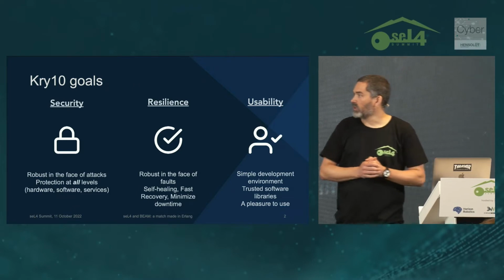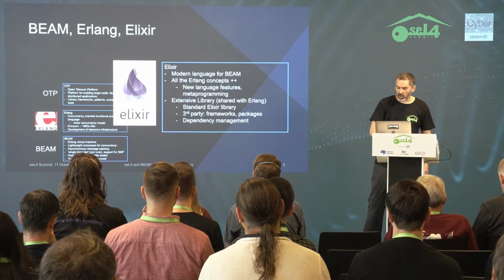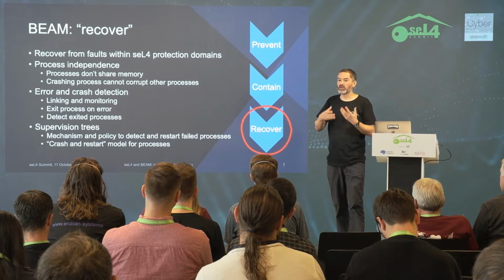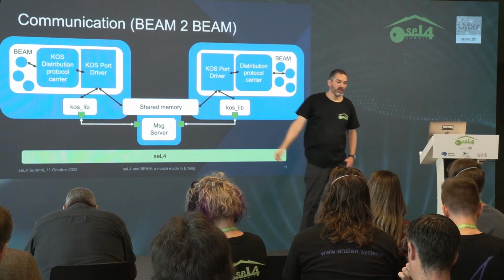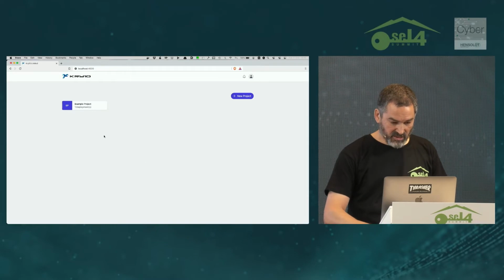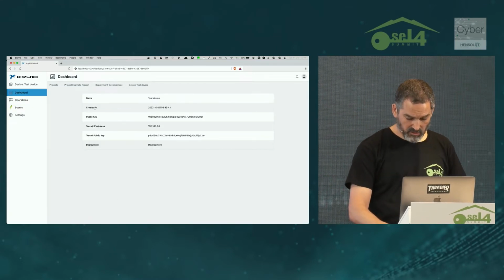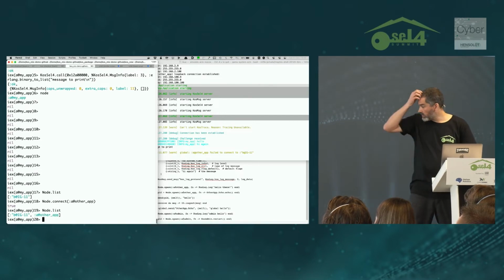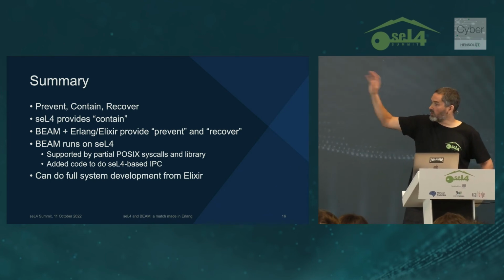2c: Ihor Kuz: seL4 and BEAM, a match made in Erlang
Ihor Kuz, Kry10

When building secure and robust systems, the general strategy is to "prevent, contain, and recover". Ideally we prevent problems (like errors and vulnerabilities) from occurring in the first place, contain the effects of any problems that do occur, and recover from those problems by repairing any damage and ensuring the problems do not happen again in the future.

SeL4 provides excellent spatial and temporal isolation mechanisms to help contain any potential problems, but it does not address prevention and recovery - gaps left for user-level software running on top of the kernel. The BEAM virtual machine and its Erlang and Elixir programming environments provide one of the best opportunities to fill these gaps. Developing code based on the BEAM and its programming environments prevents many errors from occurring, leading to robust user-level components. The BEAM also provides strong fault-recovery mechanisms based on its supervision trees and a "crash and restart" philosophy coupled with dynamic code (re)loading. This, combined with seL4's strong isolation, leads to systems that can realise the full "prevent, contain, and recover" strategy.

In this presentation we will demonstrate what can be achieved by combining seL4 and the BEAM. We will also describe our experience with building BEAM-based systems on seL4, including porting the BEAM to run on seL4, integrating the BEAM with seL4 inter-process communication mechanisms and other C-based components, and creating a powerful Elixir-based development environment for seL4 systems.